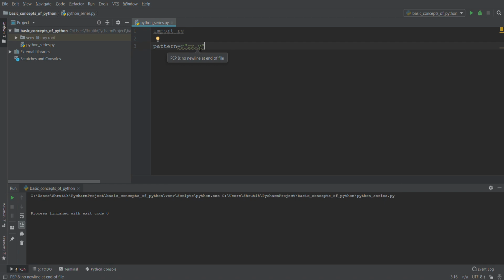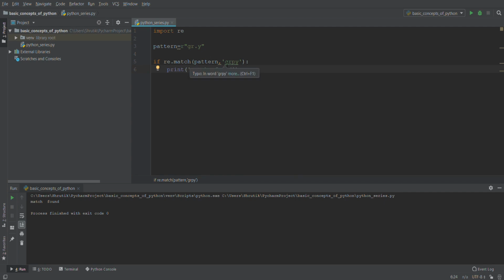The dot metacharacter in python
Here in this video, I have explained the use of dot metacharacter in python.